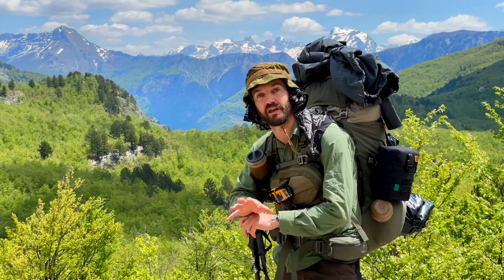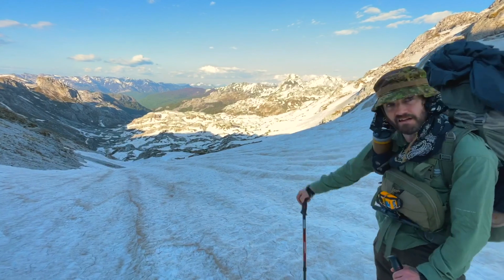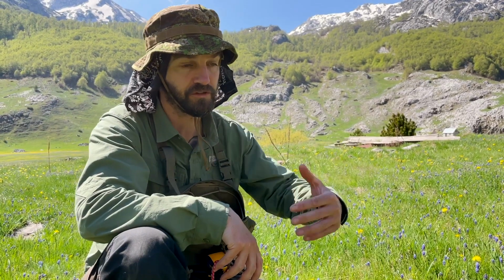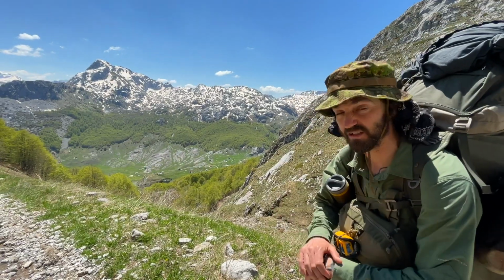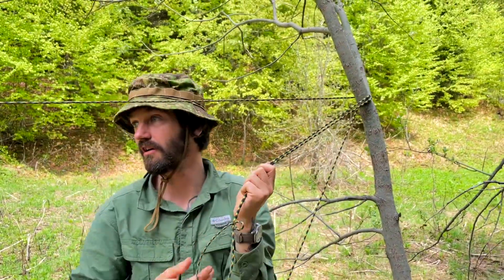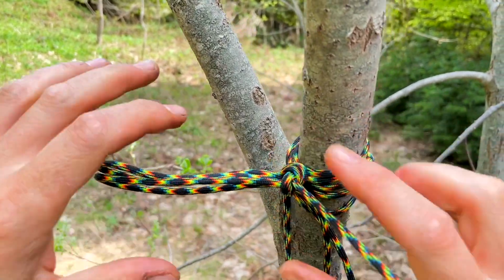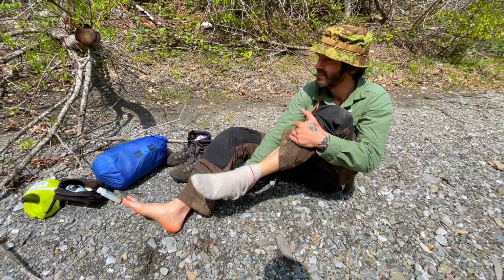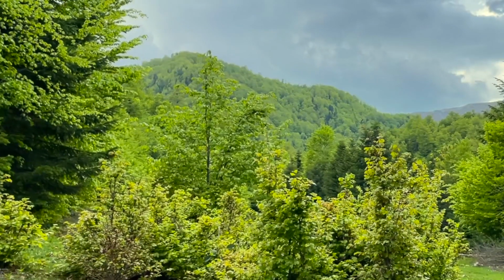Europe's last wilderness, Dinaric Alps, Balkans - Part 1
Europe's last wilderness is a project and expedition to find various remote and partially undiscovered gems of wilderness in Europe.

This first episode takes us to Montenegro, Albania and just shy of Kosovo.